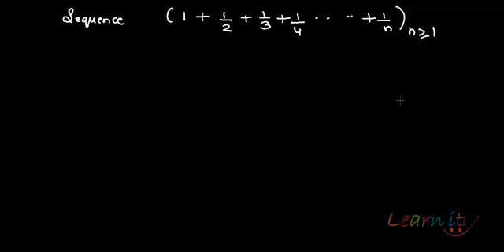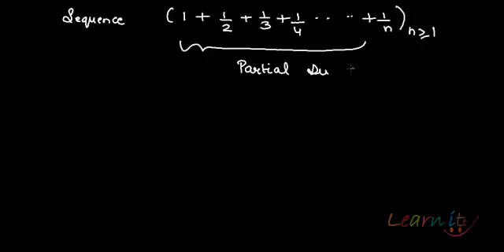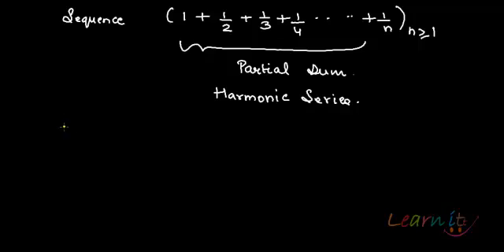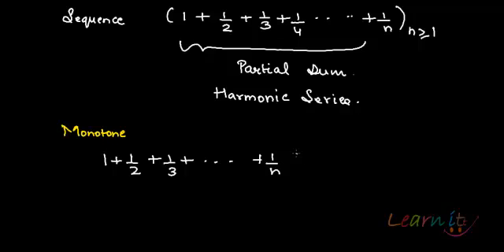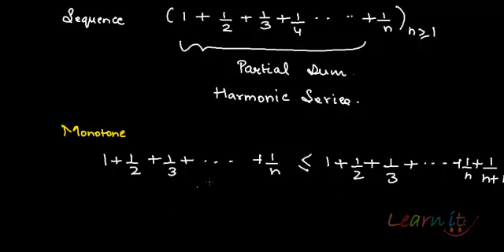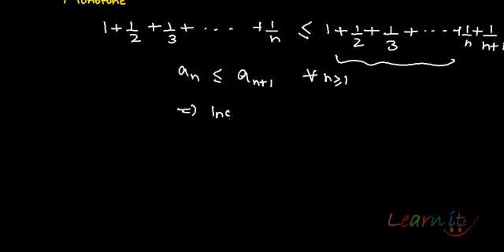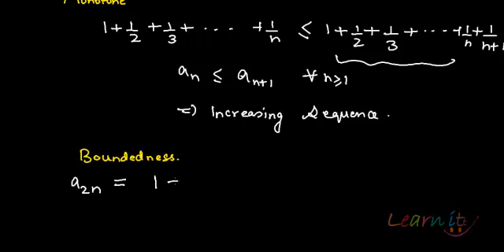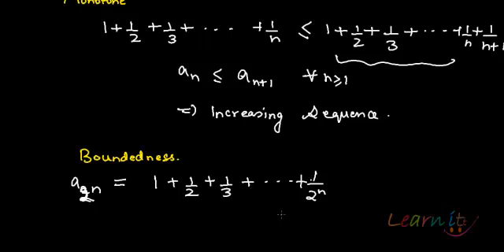Harmonic series is never convergent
For assignment help/homework help in Economics, Mathematics and Statistics please This video explains Harmonic series is never convergent